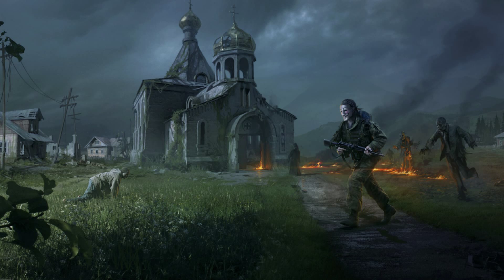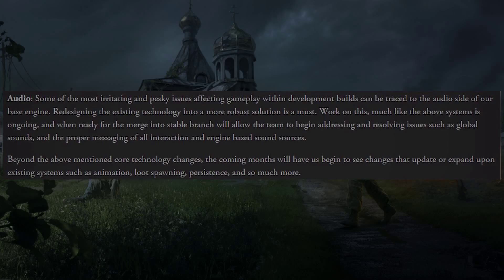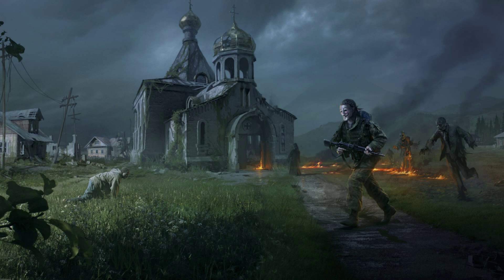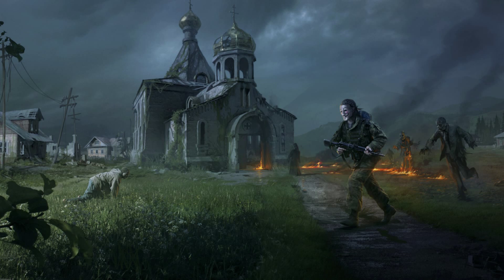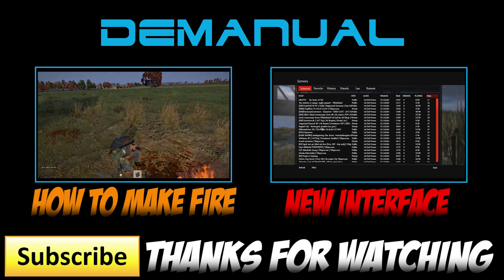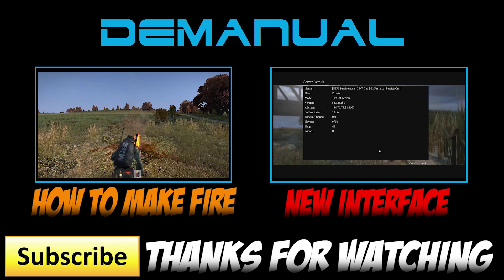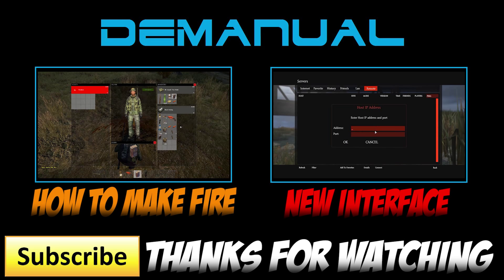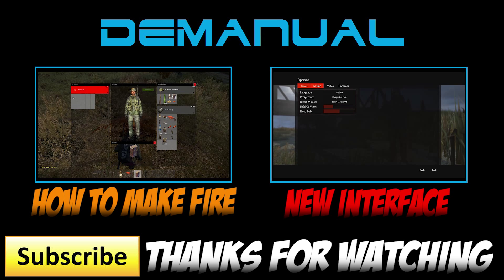DayZ Standalone .54 Update - New Audio/Gun Sounds [1080p]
DayZ Standalone .54 Update New Audio/Gun Sounds will be an awesome new addition to the Standalone. Hopefully this video gives you an idea on what to expect!